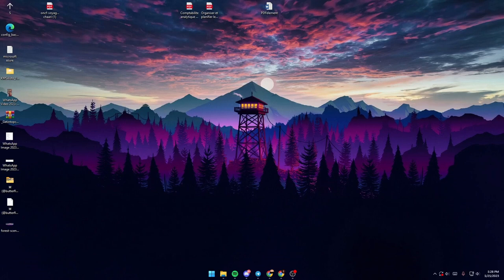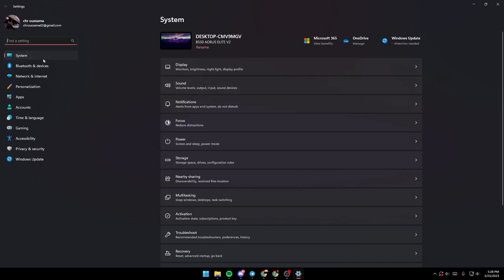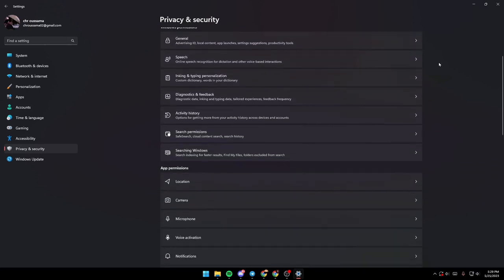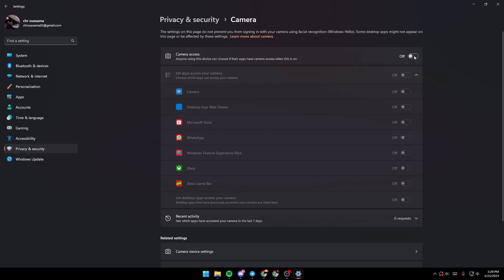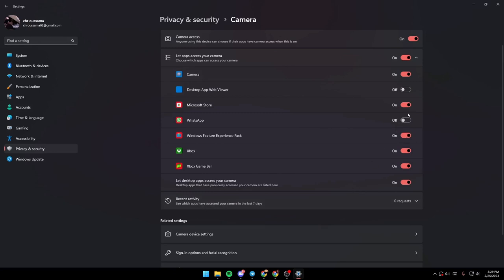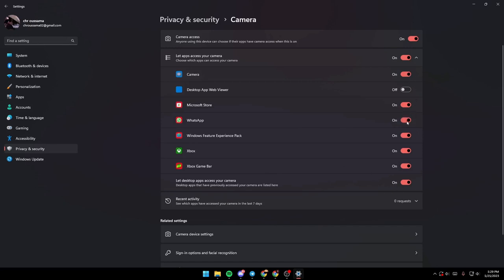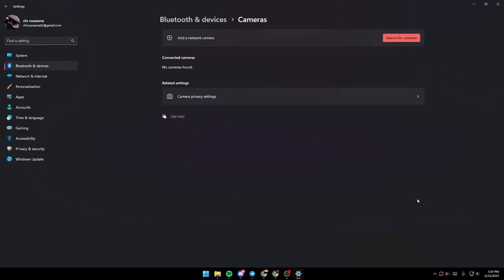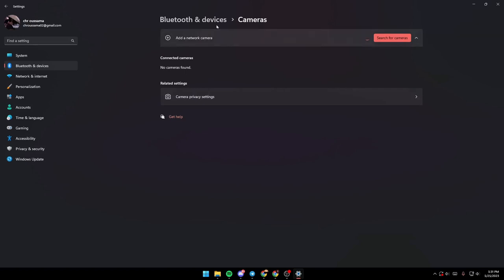How To Fix Windows 11 Camera Not Working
Today we talk about fix windows 11 camera not working,camera not working windows 11,how to fix camera not working,windows 11 camera not working